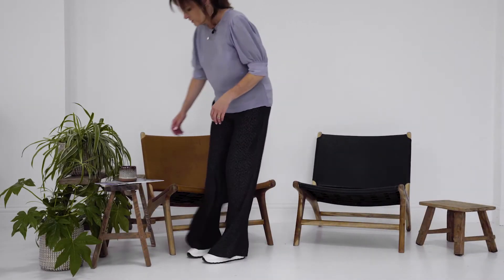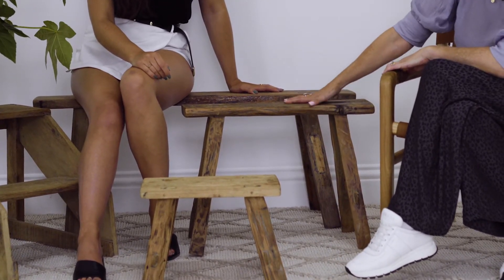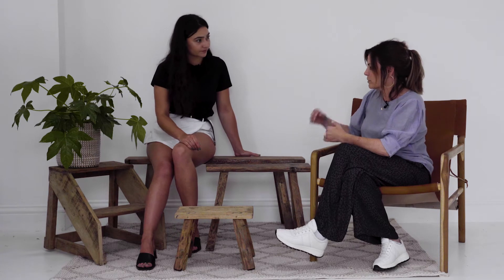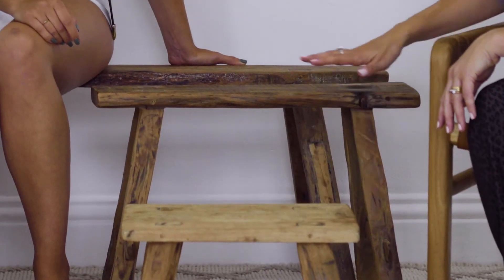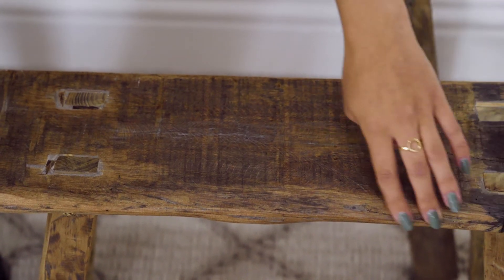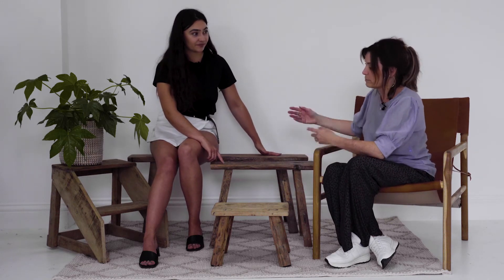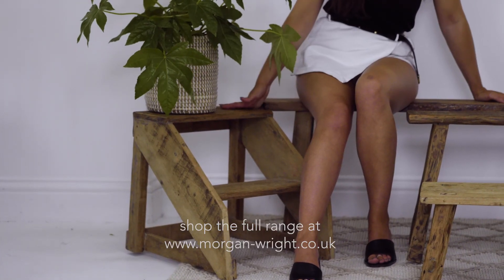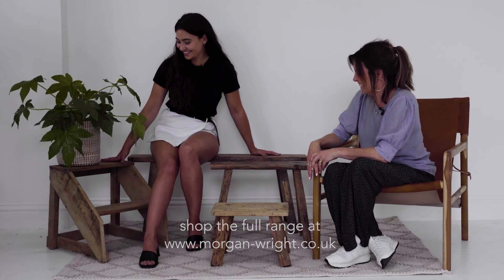MW Home Teak Furniture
MW Home are proud to present their gorgeous teak furniture. Take a look at how it's made and what makes it so special.